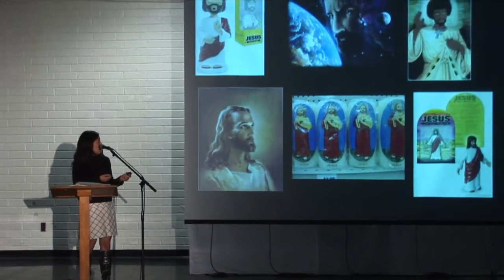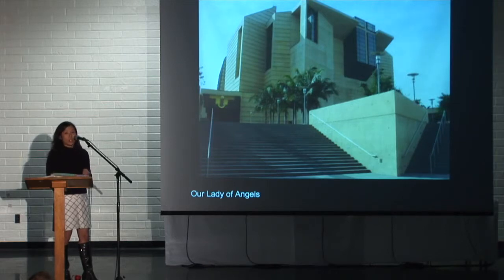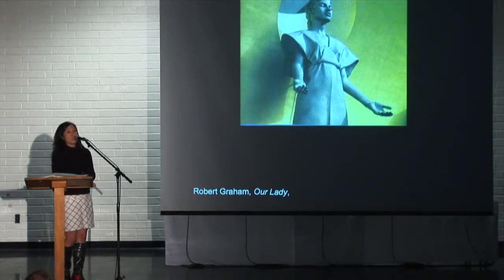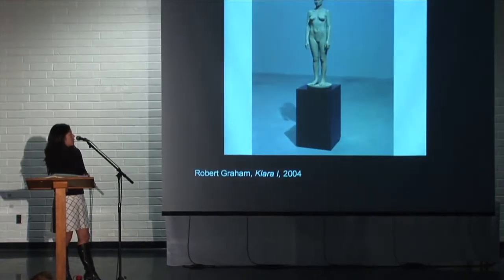Christina Valentine: "TBA: The Contemporary Artist of Faith"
Response #2 from the 2008 Biola Art Symposium. "TBA: The Contemporary Artist of Faith". Featuring Christina Valentine, Independent Curator & Critic. March 15, 2008